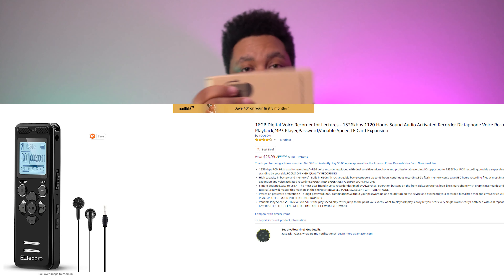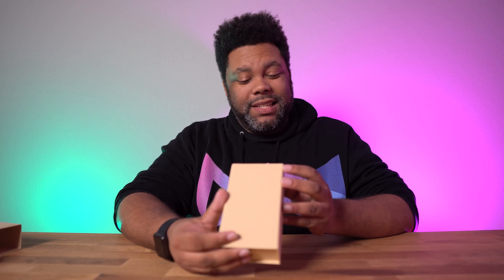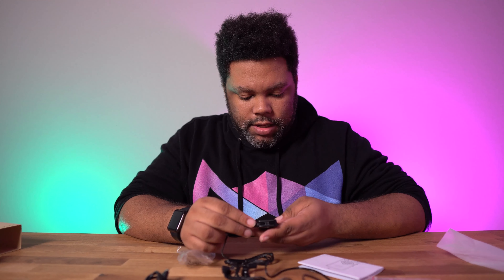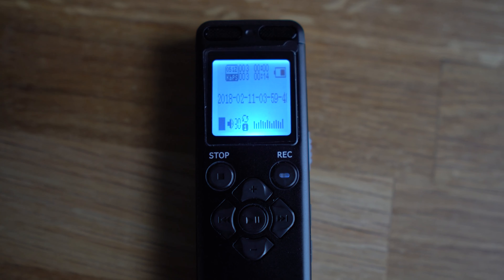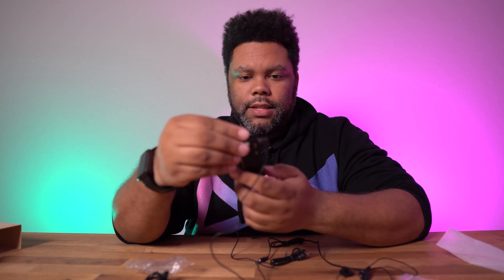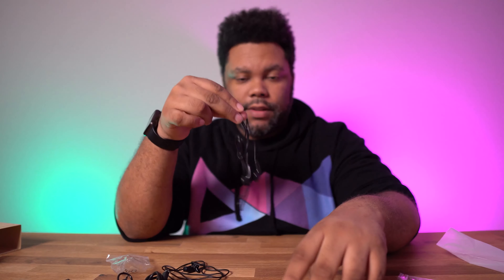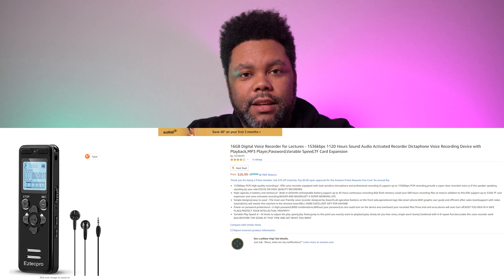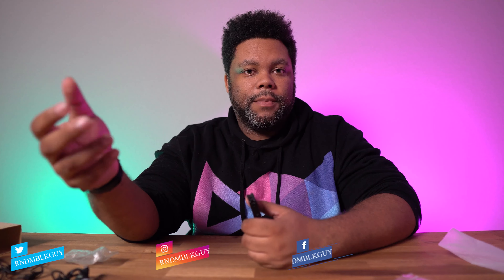Why did I buy a digital voice recorder | tech that I bought but didn't use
What is the next item that I found in my pile of tech? A digital voice recorder, and a really decent one at that.

voice recorder, digital, dushaun williams